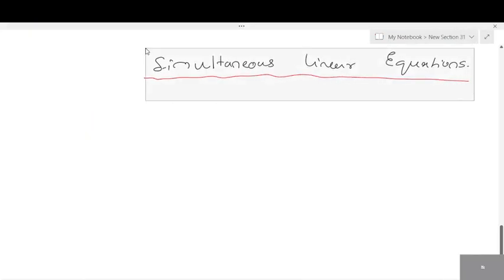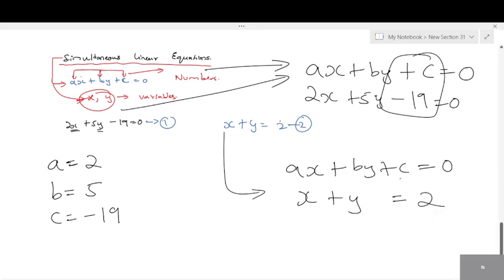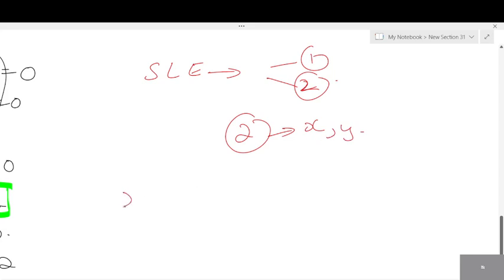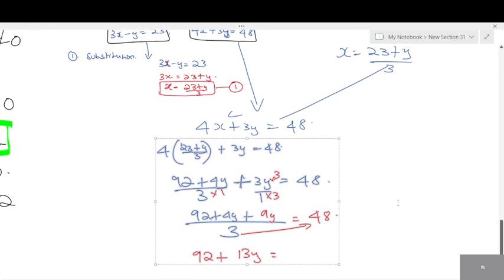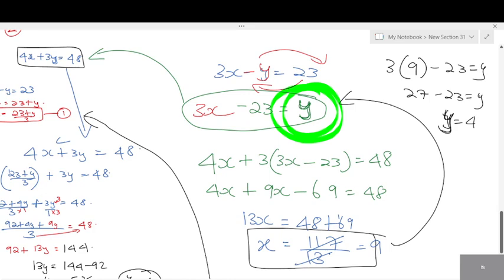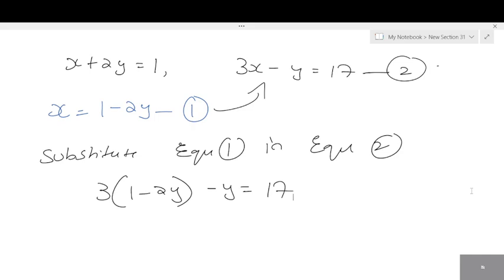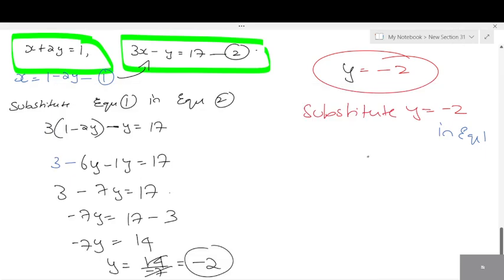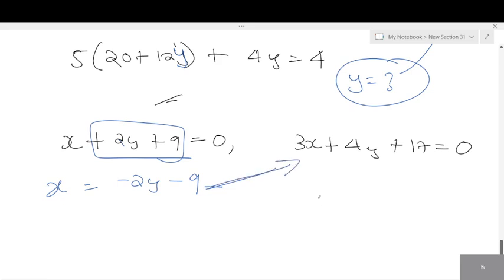Simultaneous Linear Equation, sums 1-3